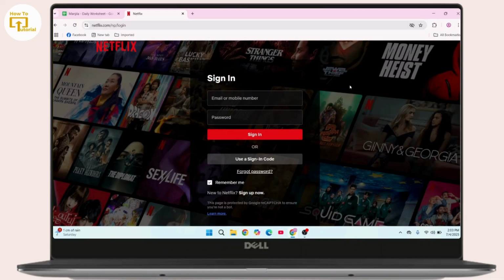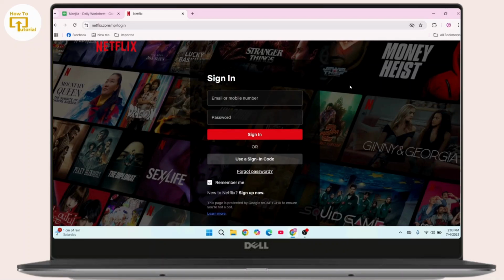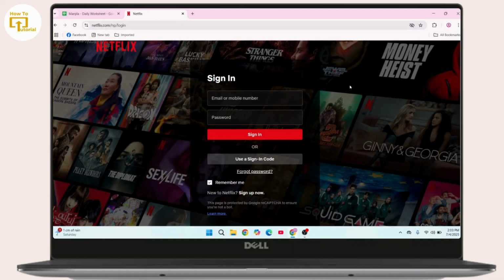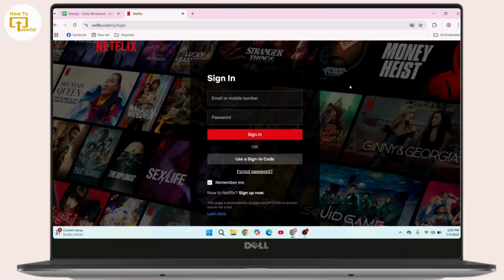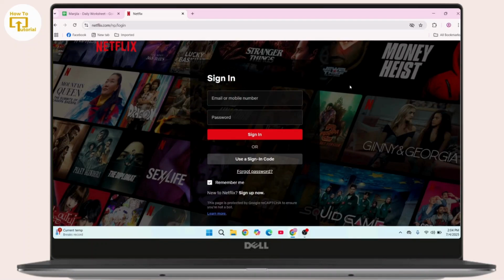How To Sign in Netflix on Smart TV With QR Code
How To Sign in Netflix on Smart TV With QR Code @LoginHelps
Learn how to easily sign in to Netflix on your smart TV using a QR code in just a few simple steps! No need to type your email and password using your remote. This quick tutorial shows you how to scan the QR code from your phone, log in securely, and start streaming your favorite shows and movies instantly. Make sure your smart TV and phone are connected to the internet before you begin.

Chapters:
00:00 - Introduction
Hi everyone, Kate here. Learn how to sign in to Netflix on smart TV using a QR code.

00:12 - Power on TV and launch Netflix
Turn on your smart TV and open the Netflix app.

00:22 - Select Sign In
Choose the Sign In option when prompted on your TV screen.

00:30 - Choose QR Code login
Select "Sign in with QR code" on your TV screen.

00:40 - Scan QR Code with phone
Use your phone camera or QR scanner app to scan the code displayed on your TV.

00:55 - Log in on your phone
Enter your Netflix email and password if not already logged in on your phone.

01:10 - Confirm sign in on TV
After login, confirm the sign-in on your smart TV screen.

01:20 - Access your Netflix profiles
Your Netflix profiles will load, ready to stream.

01:30 - Conclusion